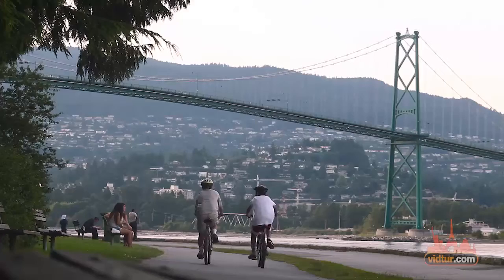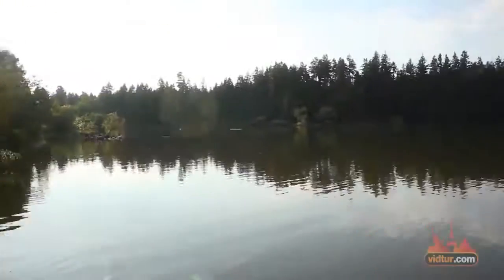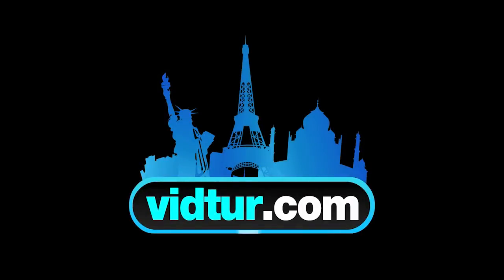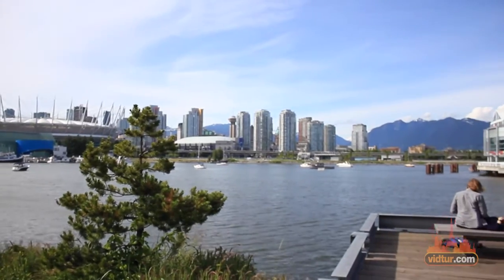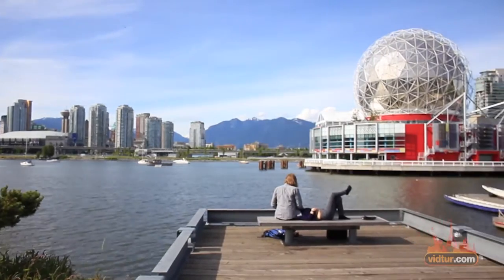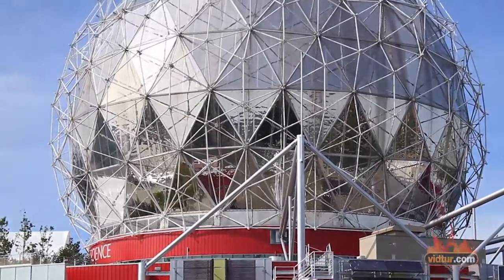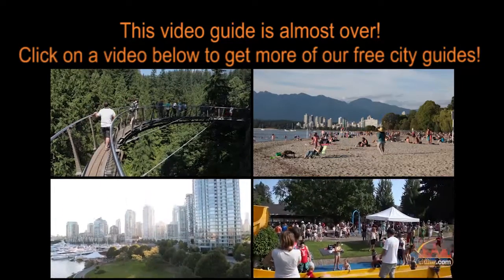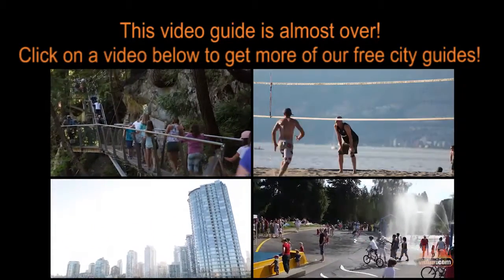Vancouver Science Museum With The Family - Video Guide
Vancouver is a great destination for a family vacation, and one of the places you must take the kids to! Watch this guide to see what it looks like.

The Science Museum is located at the far eastern point of False Creek and is literally on the water. It's hard to miss it, you will see a large dome in the center and after dark, its impressive lights provide great reflections on the water. The museum holds both permanent and temporary interactive exhibits all year round, from biological to environmental and encourages the visitor to participate in its educational programs.
Watch this guide to see some of the park's sights and do not forget to check out our video guides for more ideas and information about Vancouver.